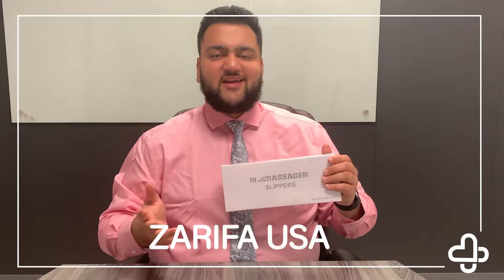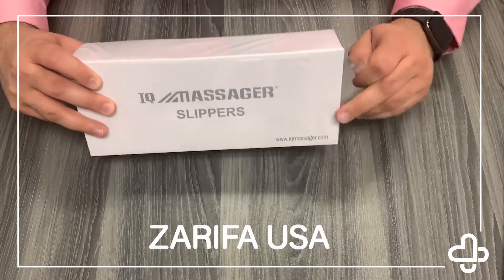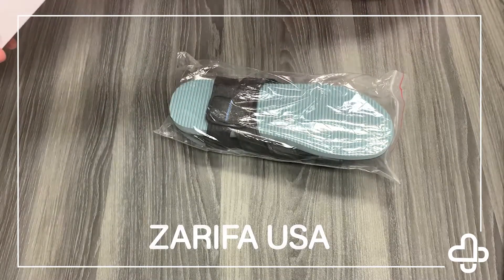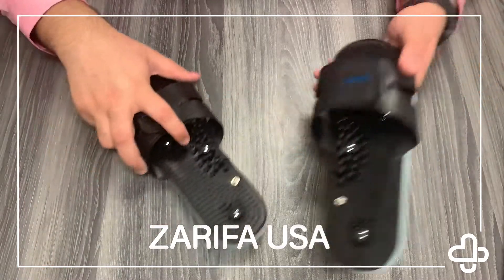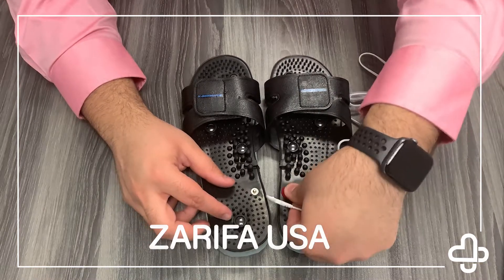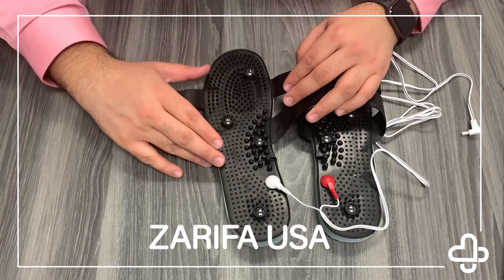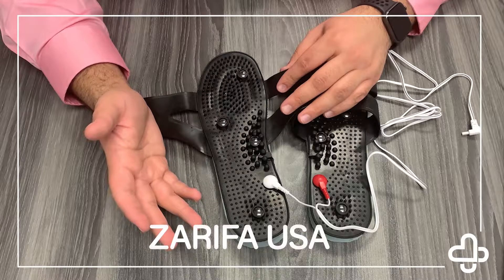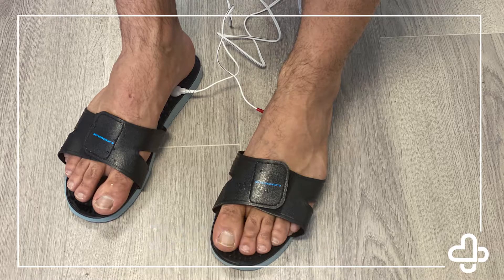Foot Massage Slippers TENS and EMS Slippers Unboxing - Zarifa USA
Unboxing the TENS and EMS Slippers and showing how to use them for optimal pain relief.

You can also buy TENS and EMS Units as well as all the accessories with your HSA and FSA.

Part of the Zarifa IQ massager Pro IVs combo kit. This combo kit comprises of IQ massager pro IVS , A and B Snap Plugs, massage slippers, USB wall charger, massage belt, a Convenient Pad Holder and 2 sets of pads; 4 pads in total. This iq massager pro ivs combo kit has 8 modes. You can use it for pushing, tapping, acupuncture, kneading, scraping, cupping, relaxation mode, combination massage and foot massager mode.